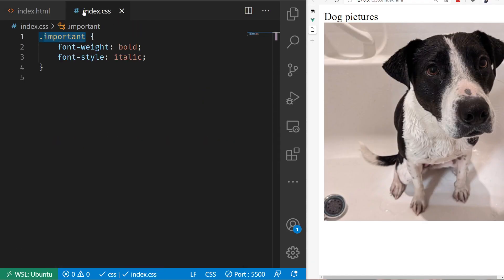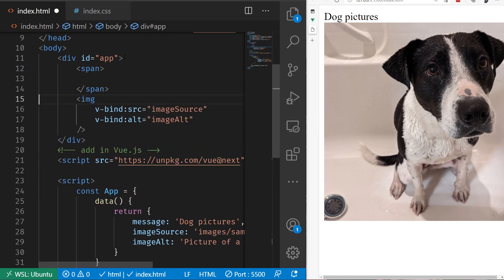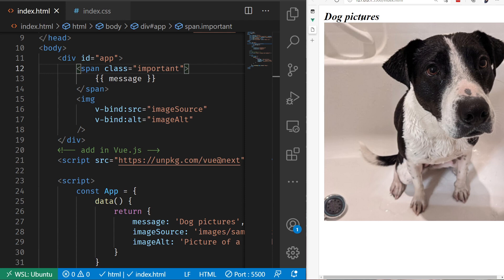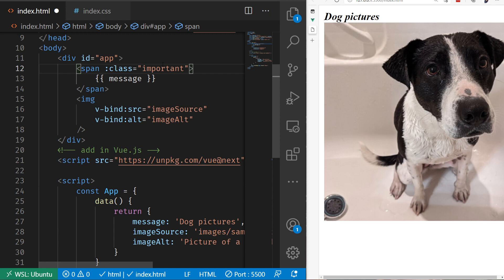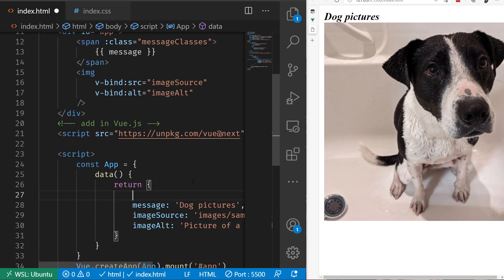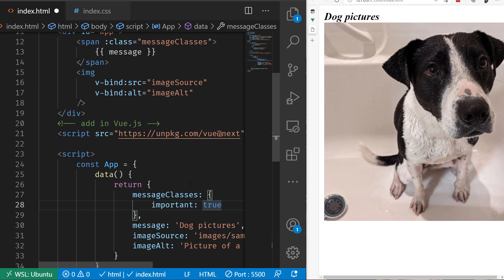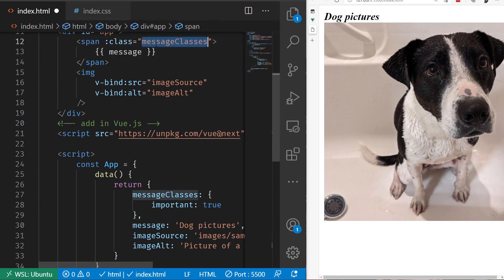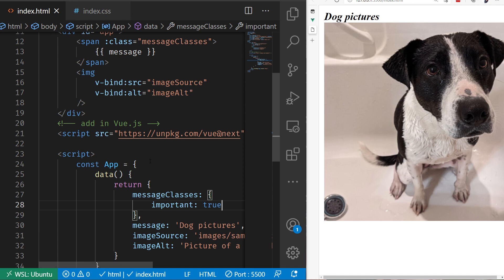Setting style dynamically with Vue [4 of 16] | Beginner's Series to: Vue.js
One of the most common ways to set display dynamically in any web application is by adding or removing CSS classes. In fact, it's so common Vue.js has a special syntax to bind to the class attribute to determine which classes should be enabled or disabled. We’ll see how to control style dynamically with Vue.